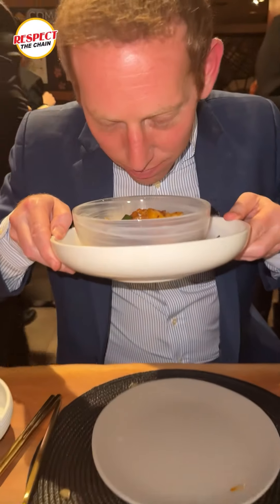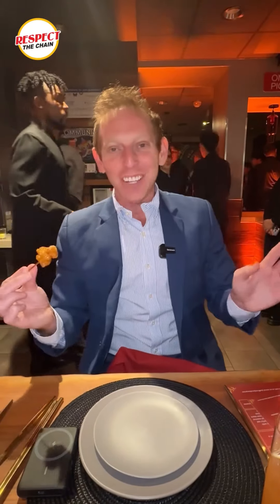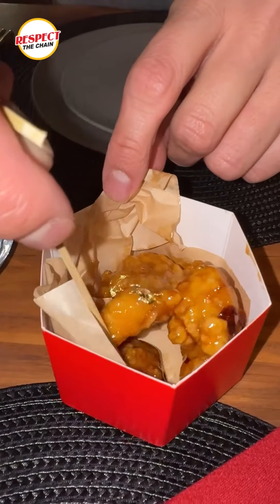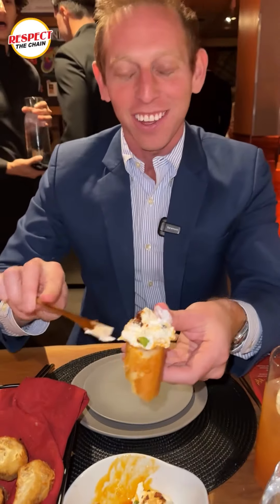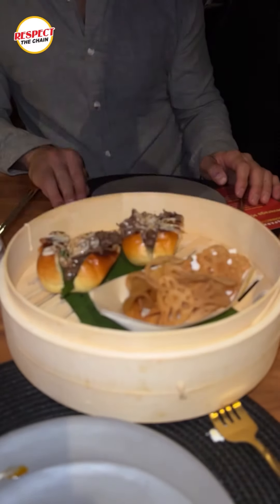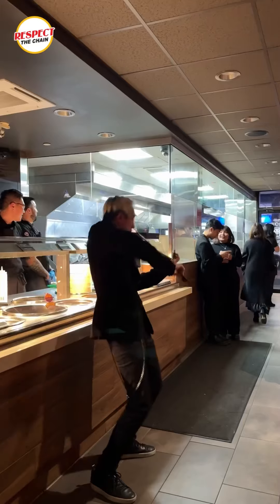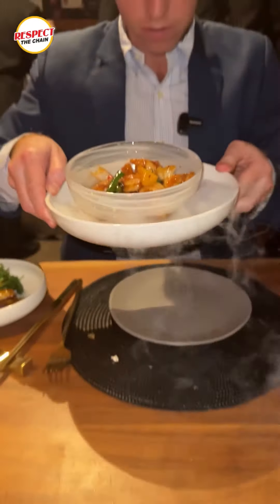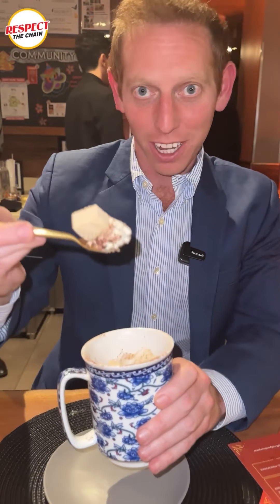“Panda Express Gold Orange Chicken “Respect the Chain” “Orange Chicken Panda Express” Panda Express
We experienced fine dining Panda Express style! They literally turned Panda Express into a fancy restaurant with waiter service, serving five different elevated menu items. We had the opportunity to visit the NYC Panda Express, where exciting items such as their famous orange chicken with gold flakes were offered. Check out the complete menu below! 🤩

SWIPE RIGHT FOR VIDEOS 🐼➡️

1. Special Amuse Bouche and a Welcome Drink inspired by Panda Crafted Beverages
2. Bread Service: Chinese donut, burrata with honey, sesame seed, chili crisp and scallion, and a side of cilantro jalapeño relish
3. Appetizer: Mongolian beef sandwich made with shaved rib eye, topped with a cheese sauce and onions served with a side of lotus root and yam chips
4. Main Course: The star of the night, Firecracker Shrimp, served with Panda’s regional specialties quinoa brown fried rice and an eggplant tofu side
5. Dessert: ‘Tea’ramisu made with chiffon cake, milk tea, mascarpone whipped cream

Respect the Chain with Sam E. Goldberg